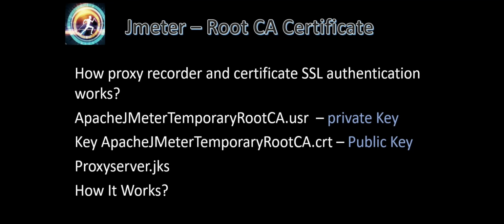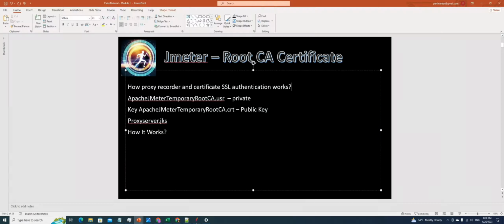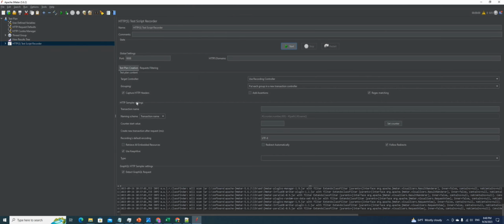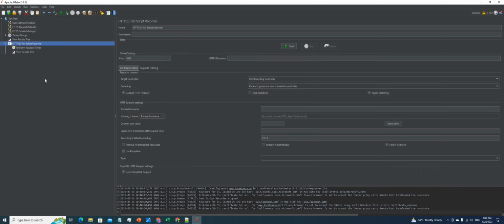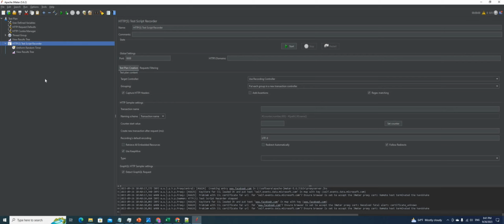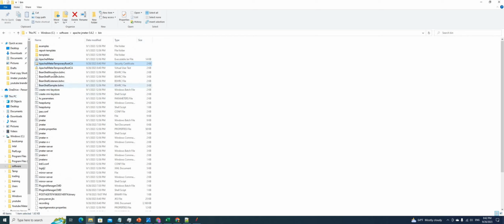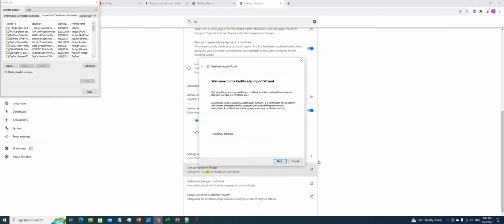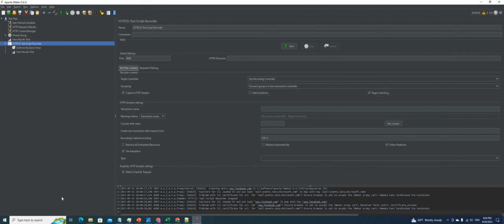Understanding Jmeter Certificate | Why Jmeter root certificate required?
👋 Welcome to this comprehensive guide on Understanding JMeter Certificates! 🛡️

In this video, we delve deep into why JMeter requires a root certificate for performance testing, particularly when you're recording HTTPS traffic. You'll discover how JMeter acts as a man-in-the-middle proxy to capture HTTPS requests and why it needs to generate on-the-fly SSL certificates for accurate recording and testing.